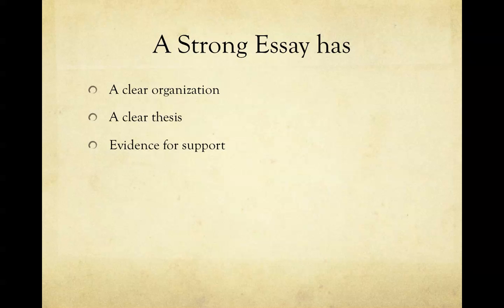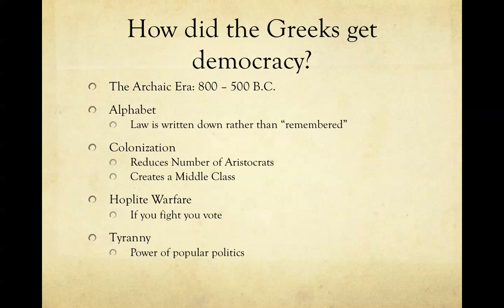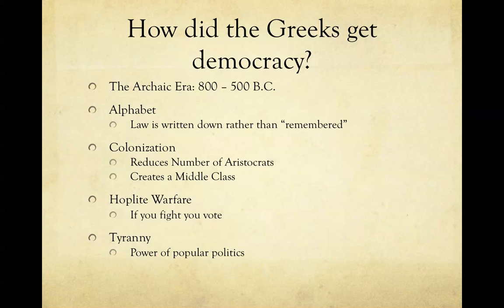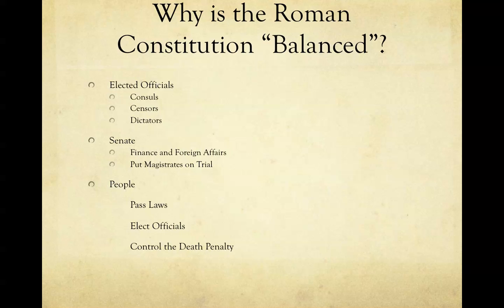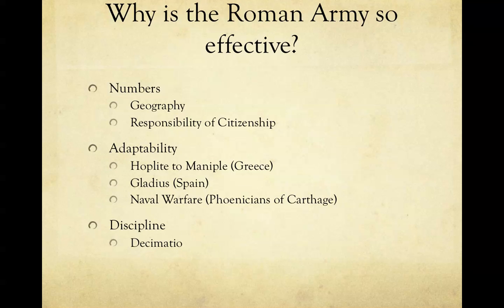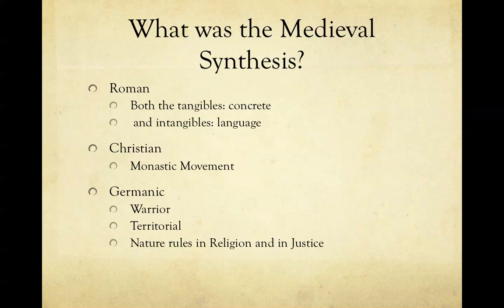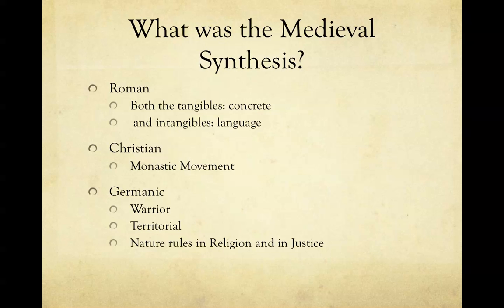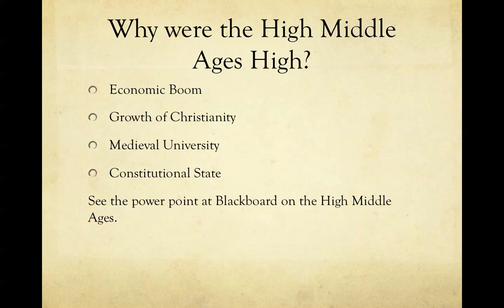Hist 1013 Final Essay Review